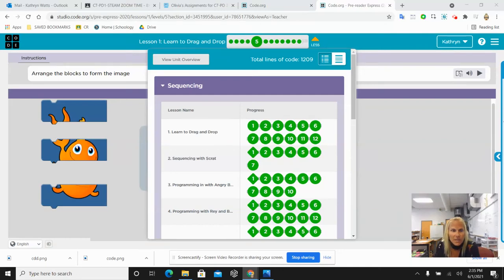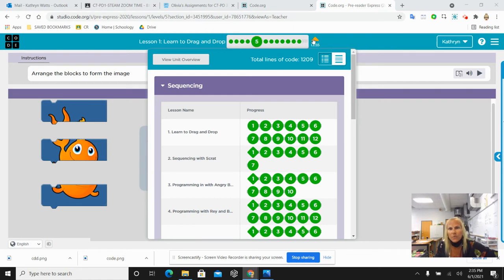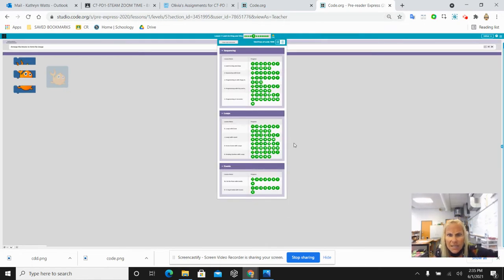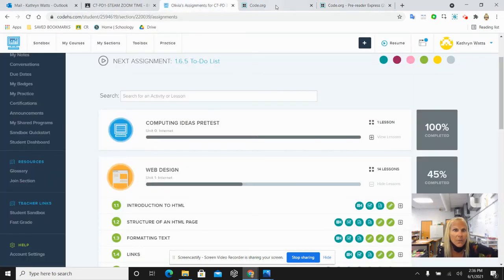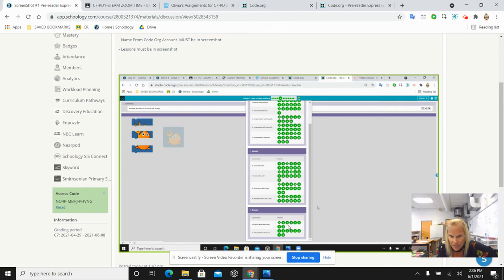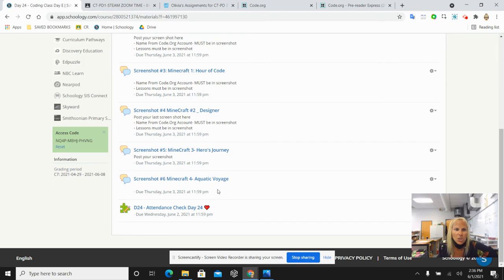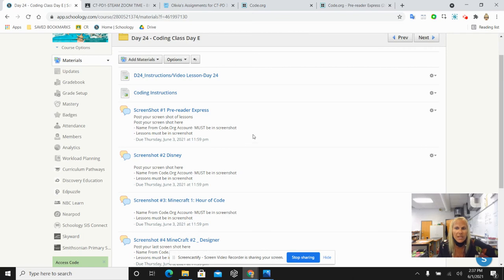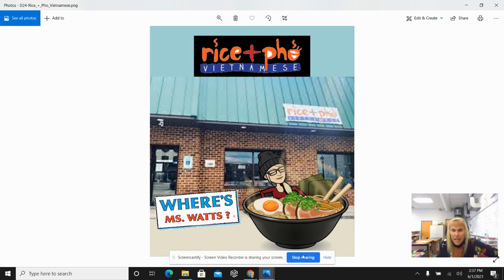Day 24- 6th grade